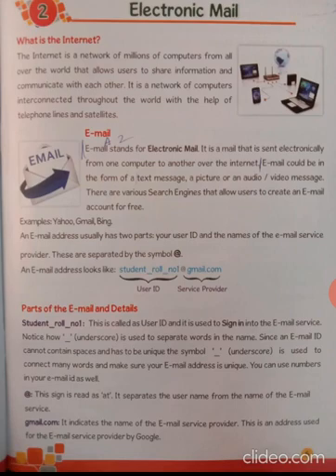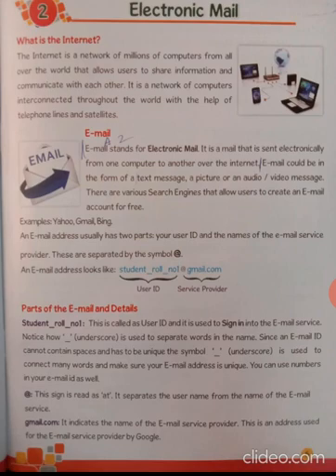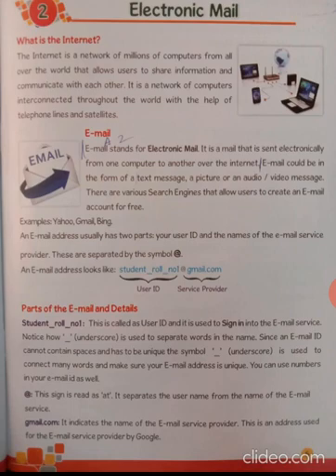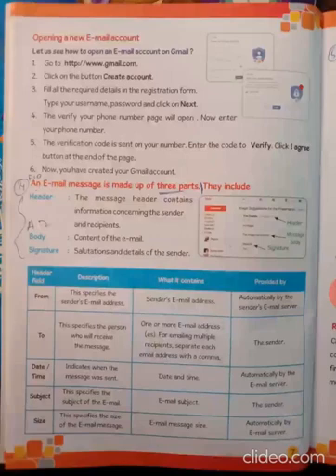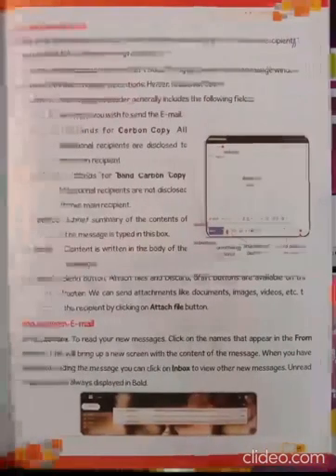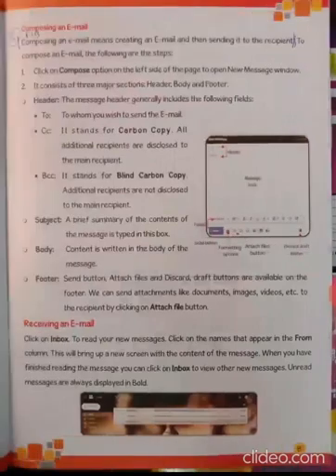Std 6 Computer L 2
Sir.Rajat